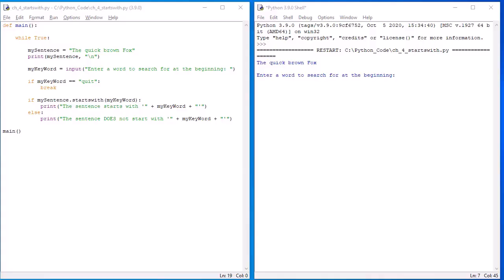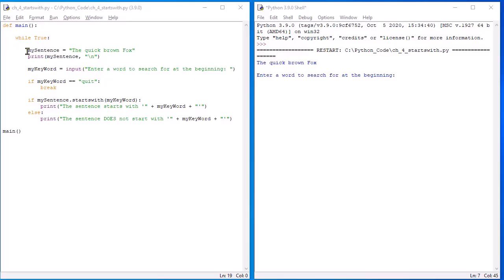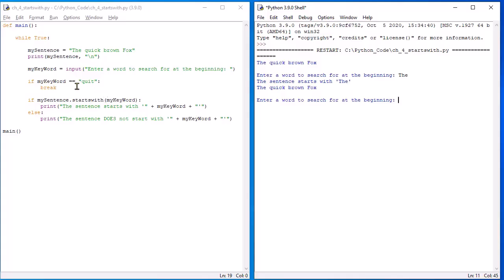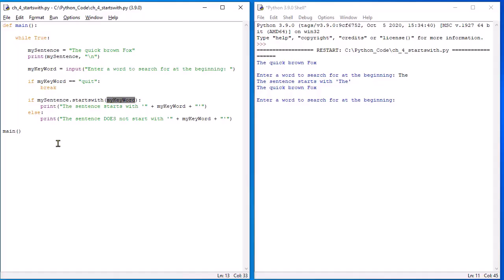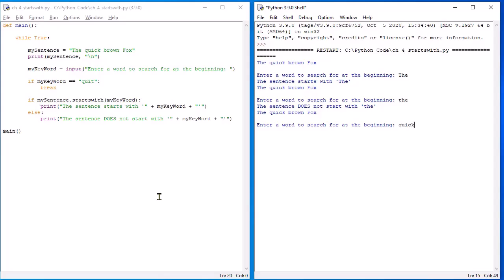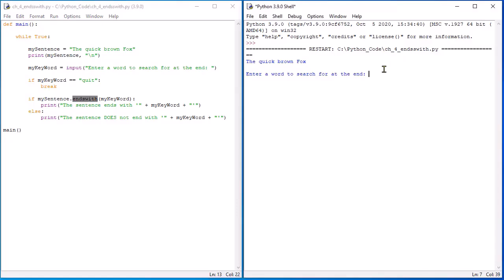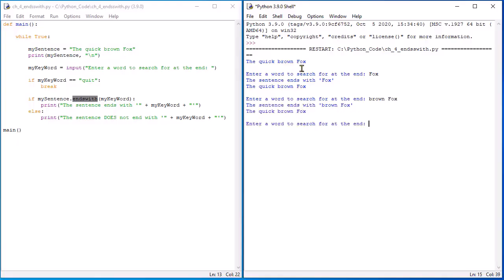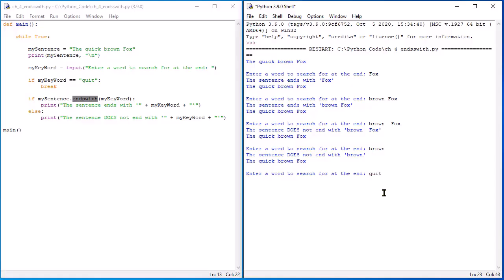40 3 More String Functions